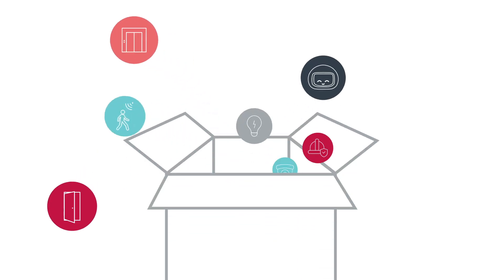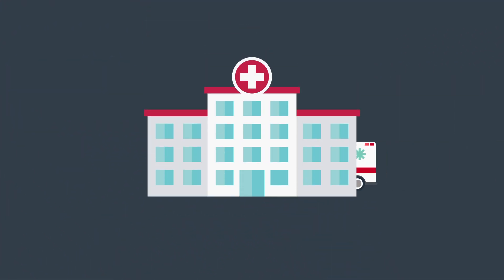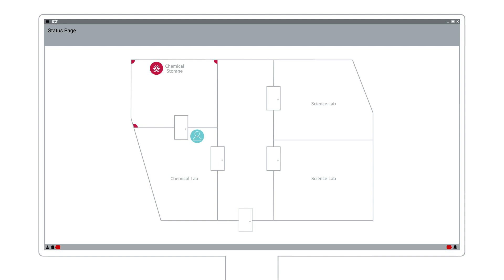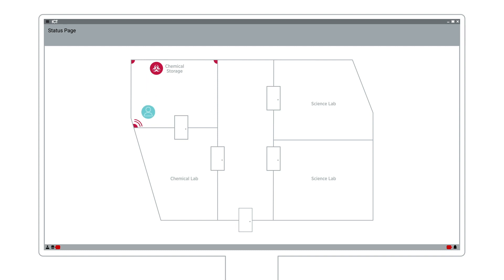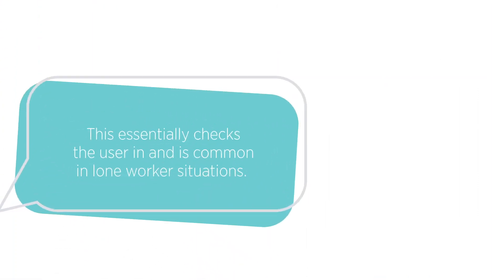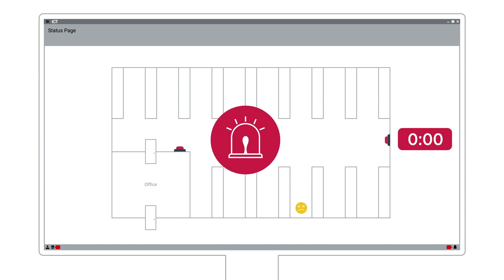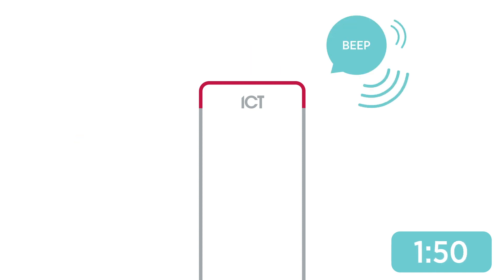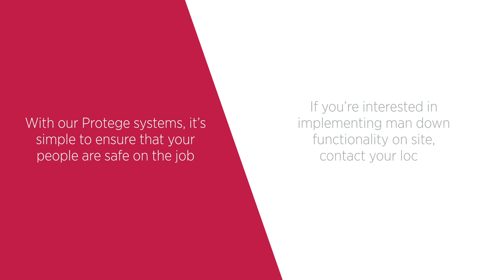Using Man Down Functionality to Ensure Peace of Mind with Protege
When it comes to the safety of your people, ICT doesn’t limit you to basic access control and intruder detection.

In hazardous environments, where employees may be isolated, or in workplaces where accidents are an everyday risk, a man down alarm can be the difference between a minor injury and a life altering event.
Protege enables you to trigger a man down alarm when there is no motion detected in an occupied area, or when a user has failed to press a button to check in, within a programmed timeframe.

In our latest Solution Showcase video, we demonstrate how this feature can be used to ensure peace of mind on site.